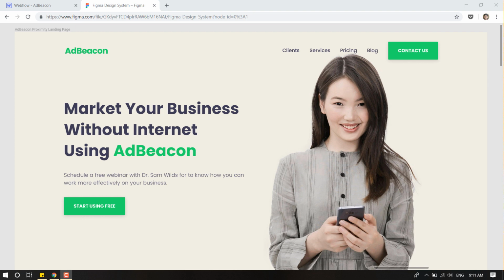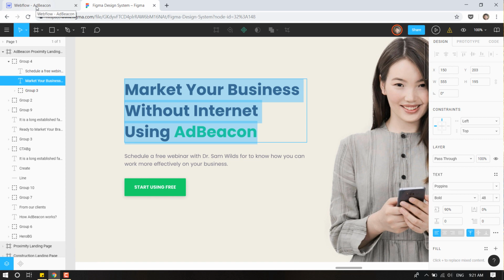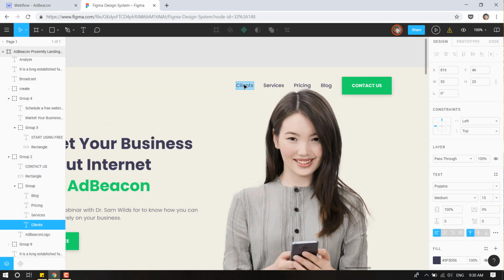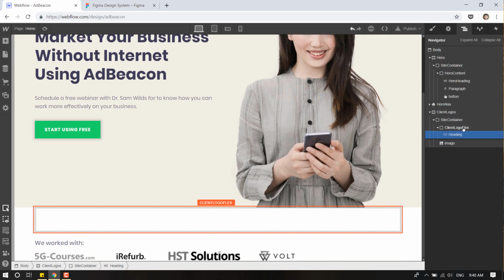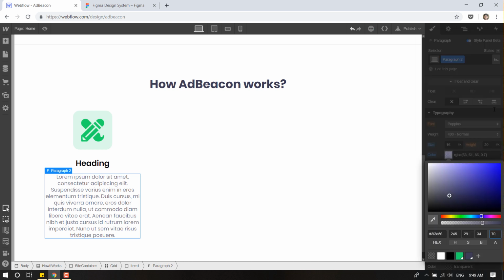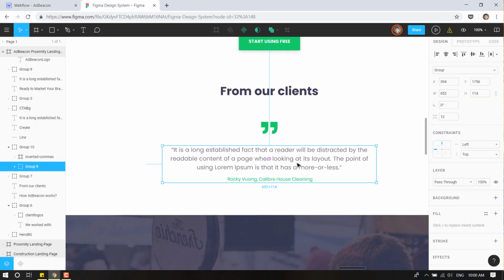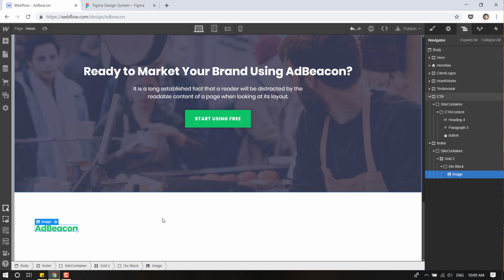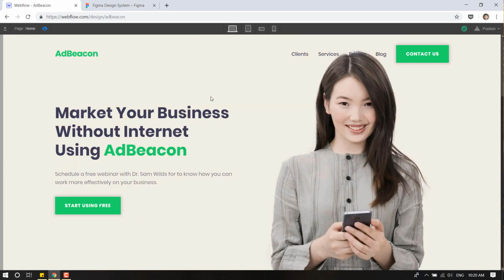Webflow + Figma Tutorial: How to convert a Landing Page Design to Working Website using Webflow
In this tutorial, you will learn how you can convert a landing page design into a responsive working website using Webflow.

// ABOUT ME

// MORE

// SOCIAL